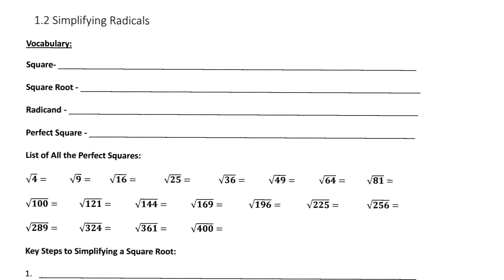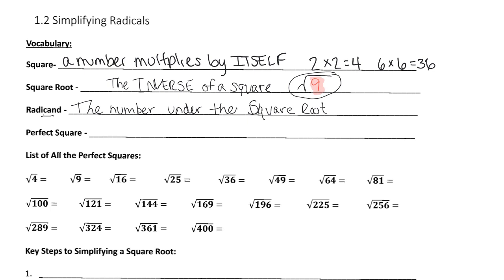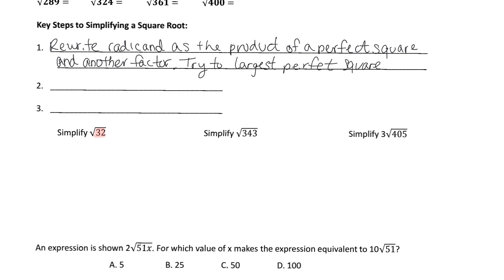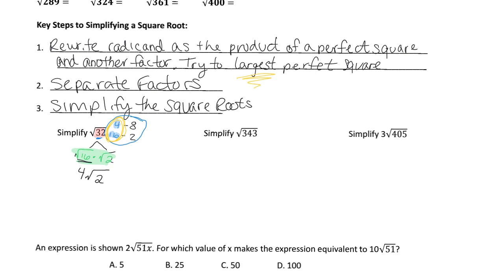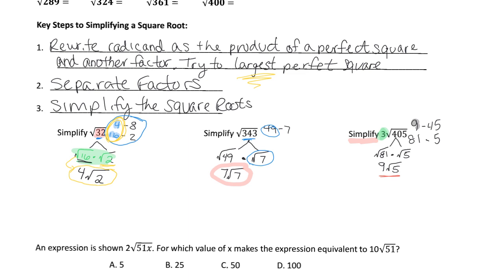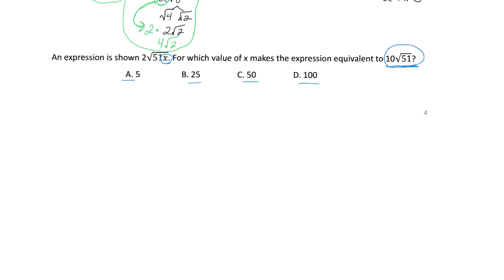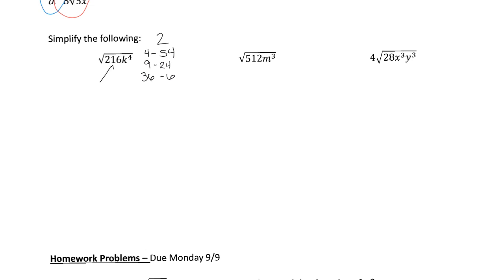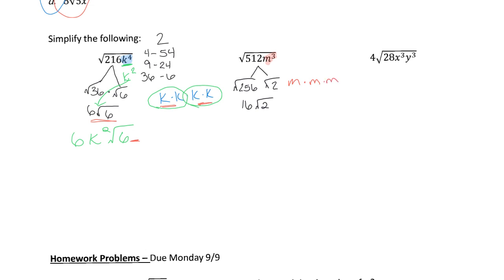1 2 simplifying radicals